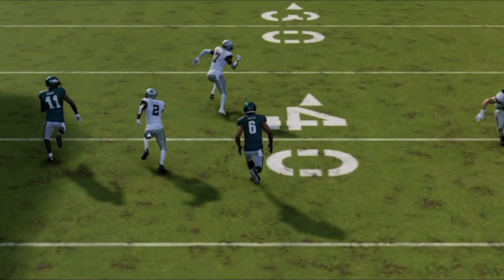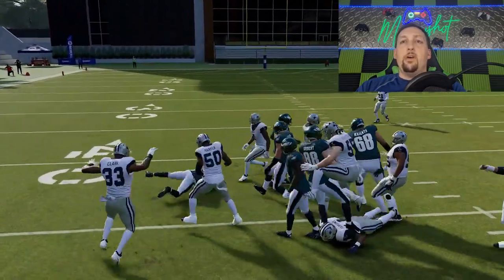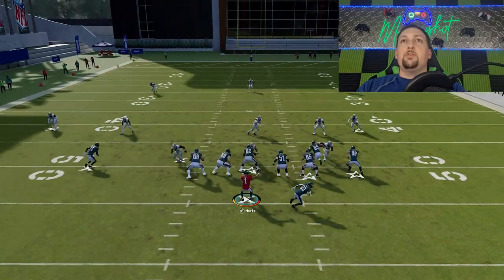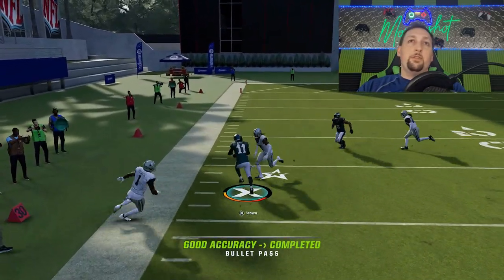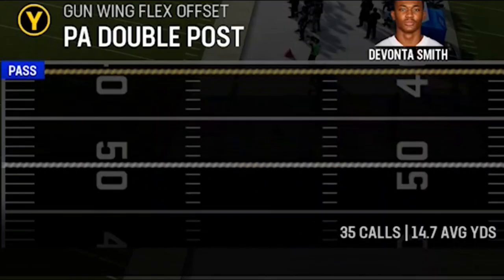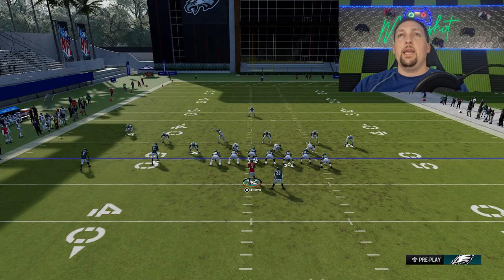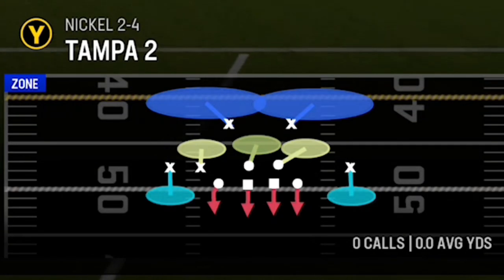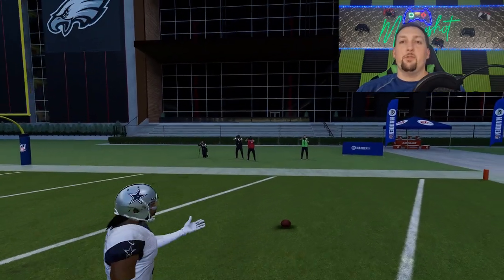The NEW META! Glitchiest Offense in Madden NFL 24, RUN & PASS! Best Play Tips & Tricks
0:00 Madden NFL 24 Offense
0:45 Best Offense Formation
1:30 Best Playbook to Use
1:43 Best Run Plays
4:18 Best Pass Plays
6:14 Unstoppable Glitch Route VS Any Zone
7:15 Man Zero Glitch
10:33 1 Play TD Vs Every Defense